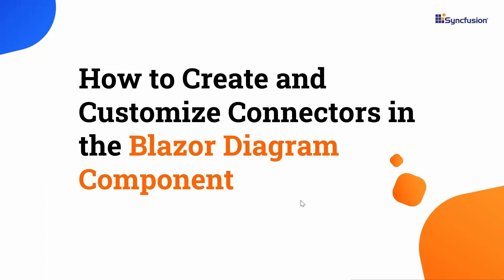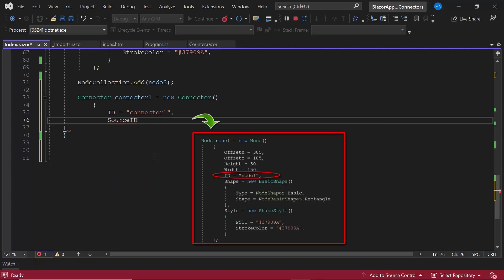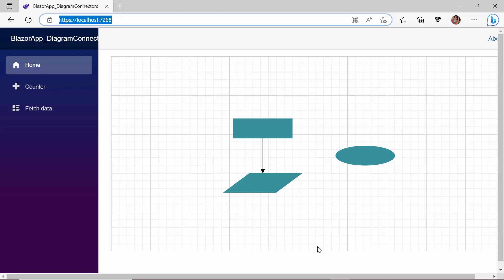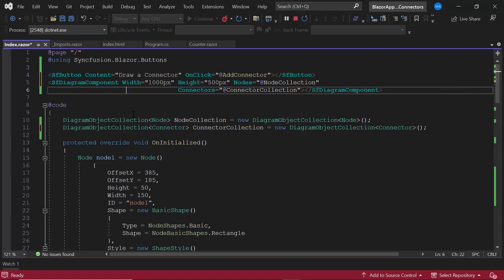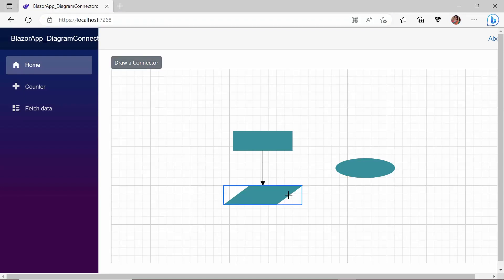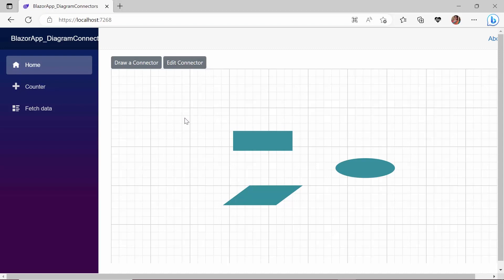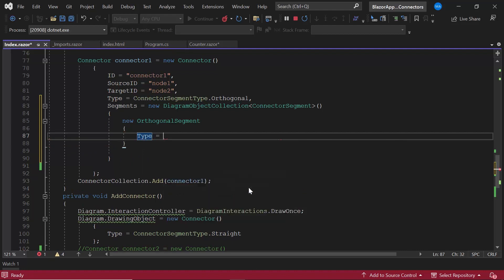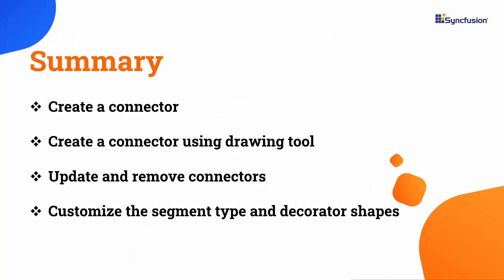How to Create and Customize the Connectors in the Blazor Diagram Component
Learn how easily you can create connectors and connect nodes in the Blazor Diagram component.

This video explains how to create a connector programmatically and use the drawing tool. It also explains how to customize the connector using different segment types and decorator shapes.

BOOKMARK DETAILS
[00:00] Introduction
[00:21] Overview of an app
[01:08] Create a connector programmatically
[03:03] Create a connector dynamically
[04:33] Create a connector using the drawing tool
[06:25] Update and remove the connector
[08:12] Types of connector segments
[10:23] Types of decorator shapes